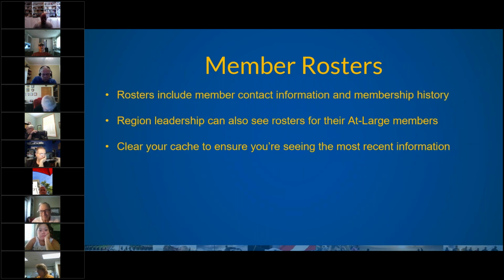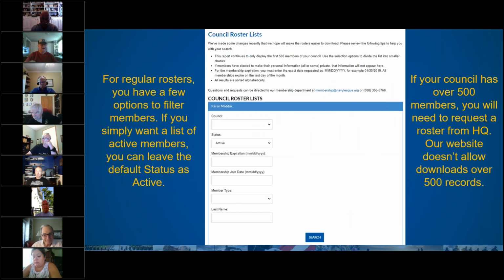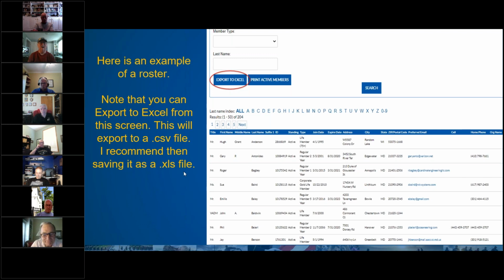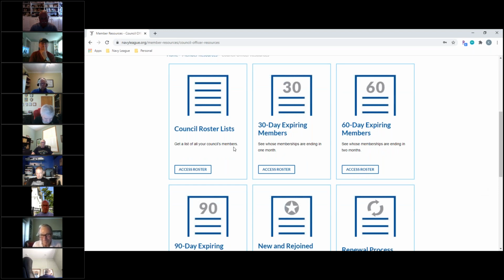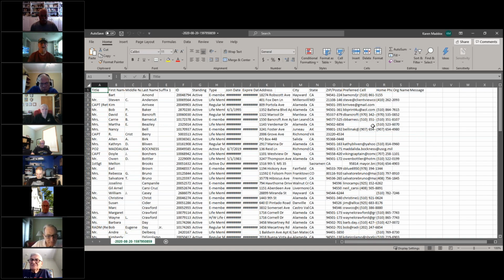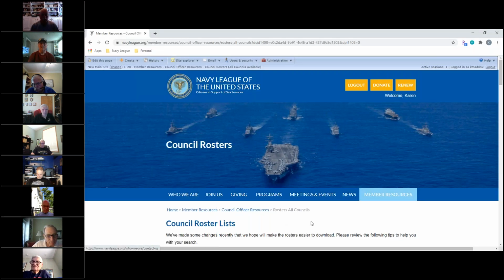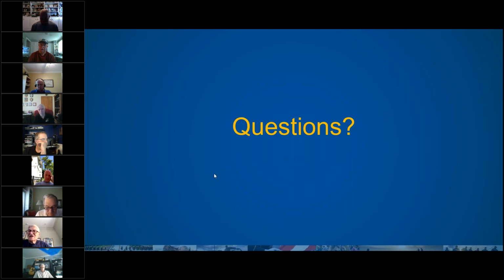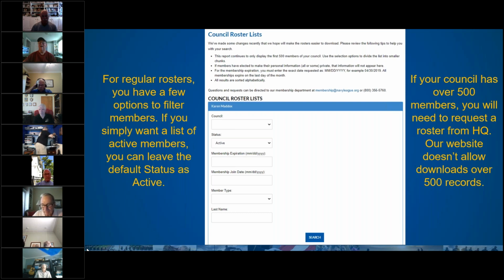Monthly Training Webinar: All About Member Rosters